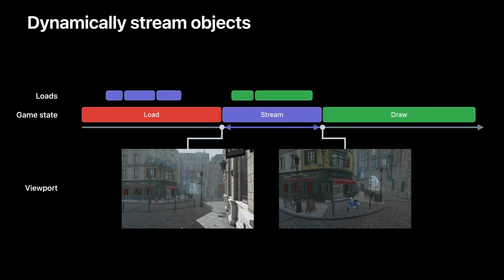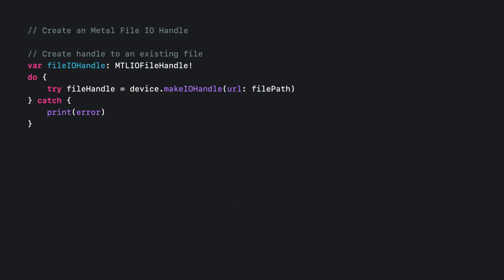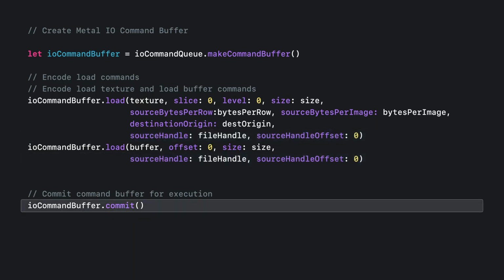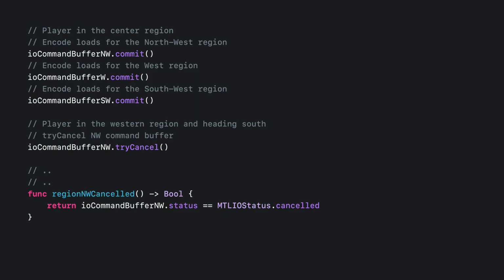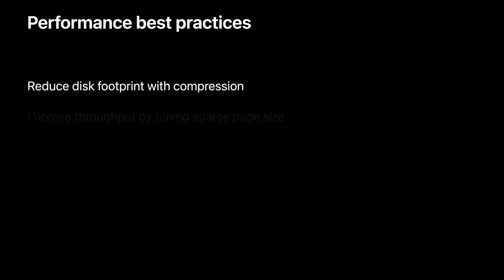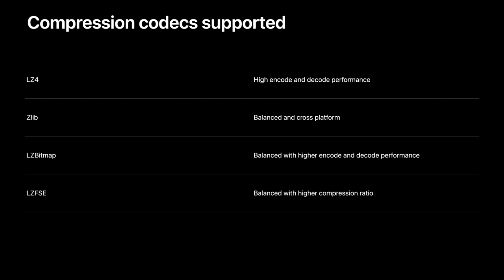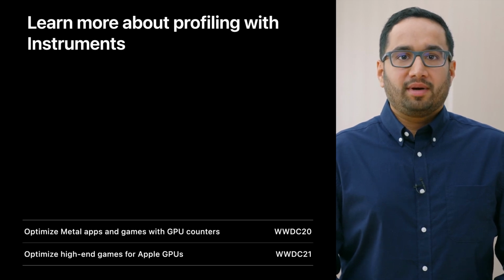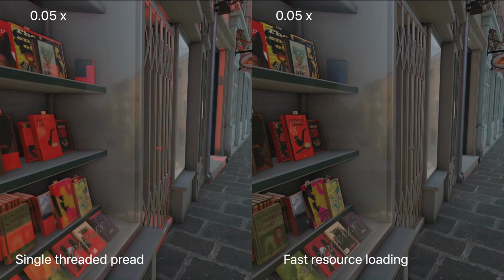WWDC22: Load resources faster with Metal 3 | Apple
Discover how you can use fast resource streaming in Metal 3 to quickly load assets. We'll show you how to use an asynchronous set-it-and-forget-it workflow in your app to take advantage of the speed of SSD storage and the throughput of Apple silicon’s unified memory architecture. We'll also explore how you can create separate queues that run parallel to — and synchronize with — your GPU render and compute work. Finally, we'll share how to designate assets like audio with high-priority queues to help you load data with lower latency.